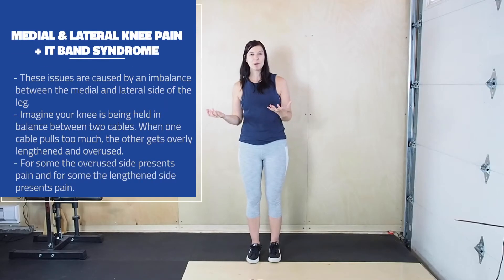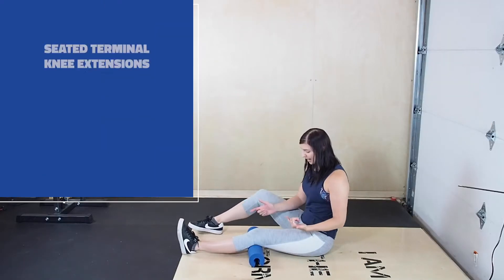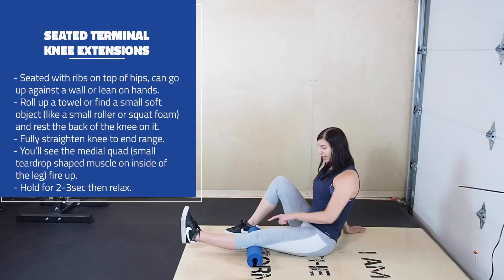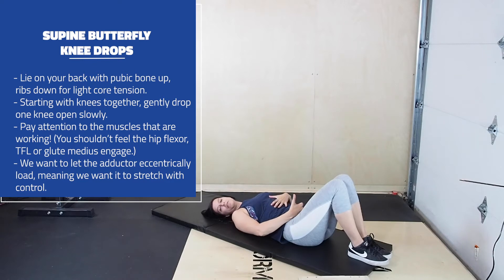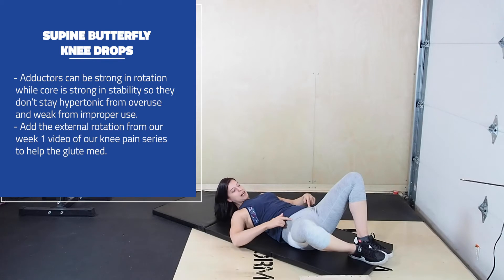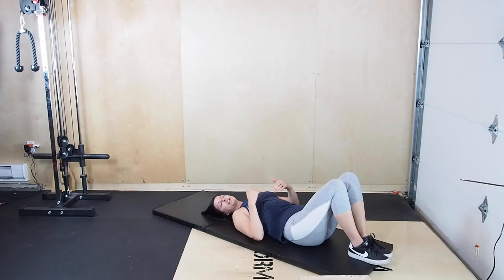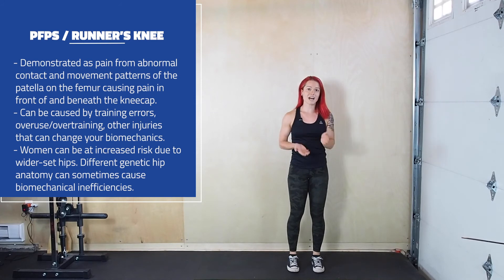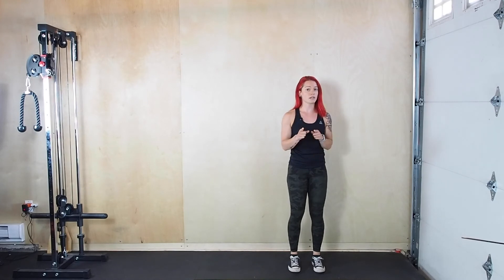Medial / Lateral Knee Pain, IT Band Syndrome, Runner's Knee, Menisci Damage & Ligament Sprain.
Let's RUN head-on into the discussion about what you can do about Runner's Knee (aka PFPS, or Patellofemoral pain syndrome), Medial and Lateral Knee Pain, and finally Ligament Sprains & Menisci Damage.

And if you're looking for information about General Knee Pain and what to do about it - check out our video

Chapters:
0:00 INTRO!

0:44 Medial and Lateral Knee Pain Explained
SUGGESTED EXERCISES:
2:03 Seated Terminal Knee Extensions
3:58 Supine Butterfly Knee Drops
5:40 Side-Lying Rectangle Leg Lifts

7:45 PFPS / Runner's Knee Explained
SUGGESTED EXERCISES:
8:43 Adductor Side Planks

10:28 Ligament Sprain & Menisci Damage Explained

11:17 Ligament Sprain & Menisci Damage What To Do

12:10 THANKS FOR WATCHING!

Always seek the advice of a physician or other qualified healthcare provider with any questions regarding a medical condition. Never disregard or delay seeking professional medical advice or treatment because of something you see on youtube, no matter how smart we sound!

PATRONS: James S, Leigh B, Kendra S, Grace C, Kate R, Tracey D, Christa M, Danah H, Shannon D, Christina G, Trudi G, Erin J, Laura M, Abbey I, Julianne K, Lindsay H, Rachael C, Anton W, Marianna K, Shannon M, Jinu M, Naomi K, Nosheen M!
Please check it out, and support us for as little as $5.  We can also work with you to develop a plan to get your overhead press to it's best version!

Please be sure to:
SHARE it with anyone who you know would appreciate it

Please reach out if you need help, we'll be really happy to talk.